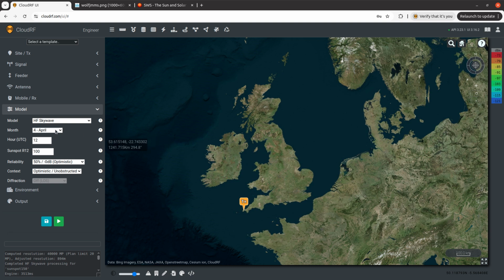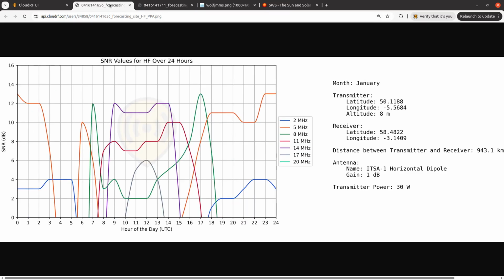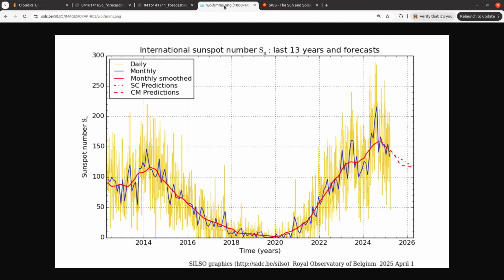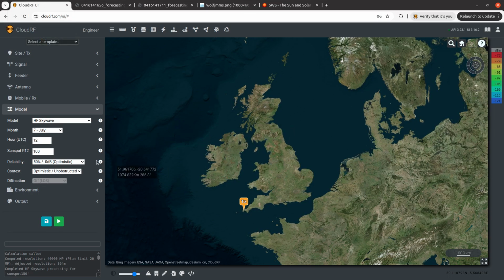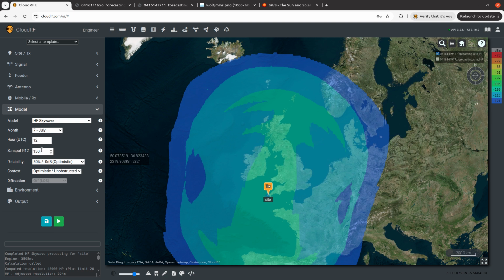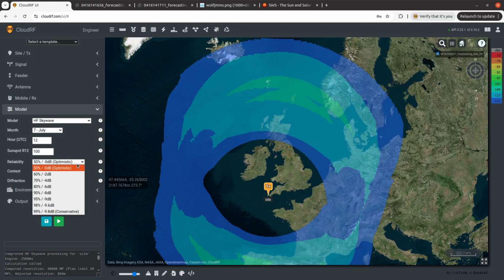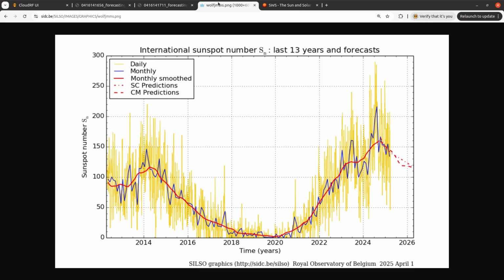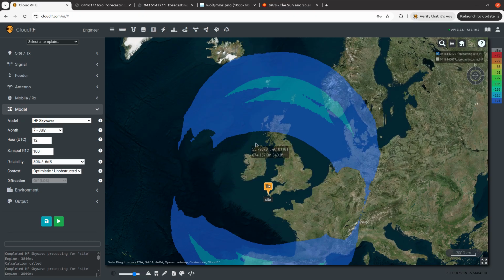The art of HF (3 / 3): Forecasting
Tutorial on RF planning and long range forecasting for HF novices.
HF propagation is heavily dependent upon time, seasons and solar activity.
Solar activity follows a (fairly) predictable 10 year cycle which means you can look months or even years ahead to plan optimal links.

A sunspot R12 number is used to adjust solar activity. A low value of 50 simulates reduced solar activity and less refraction. A higher value eg. 150 would improve links by around 3dB.

Video 1: Frequency Selection
Video 2: Basic Antenna Design
Video 3: Forecasting